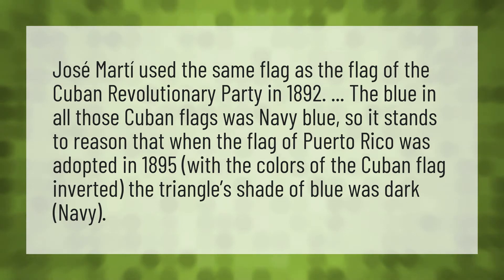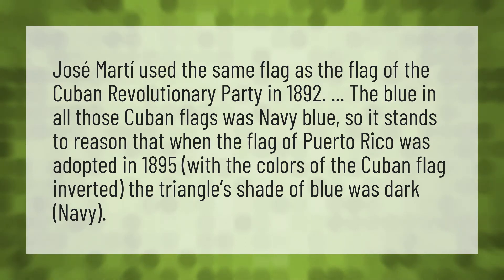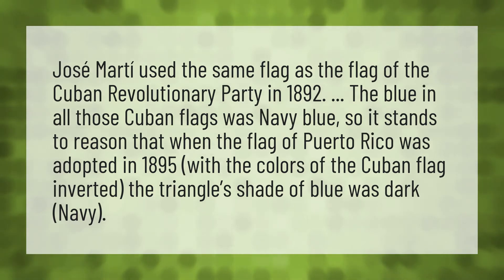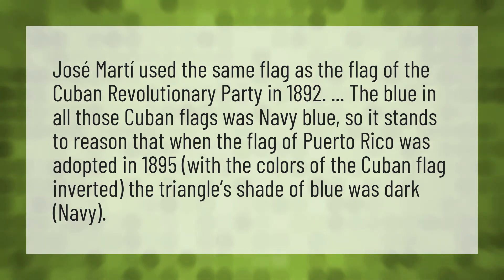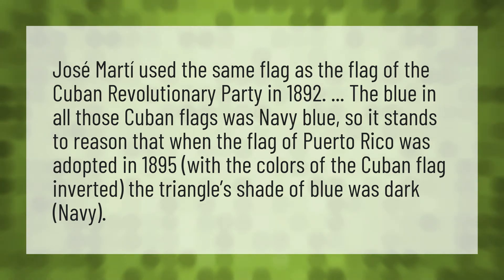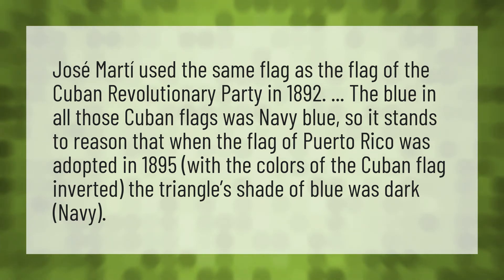Why is the Puerto Rican flag the same as the Cuban flag?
2020 Super Bowl Halftime Show • Why is the Puerto Rican flag the same as the Cuban flag?